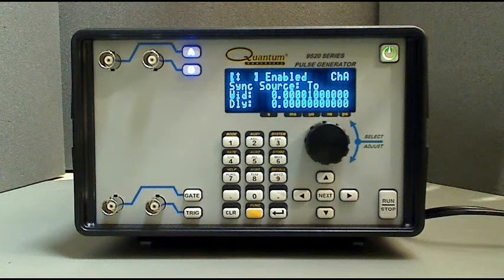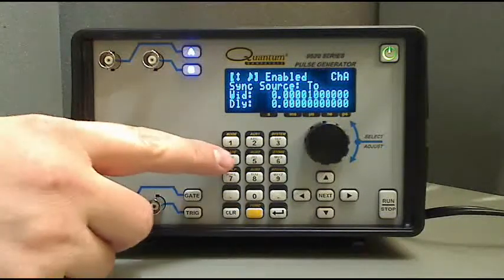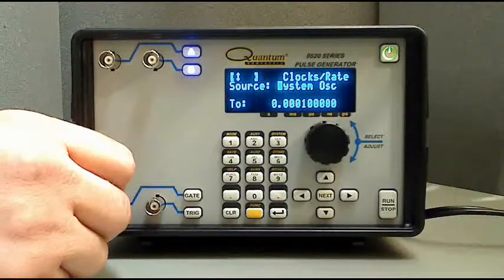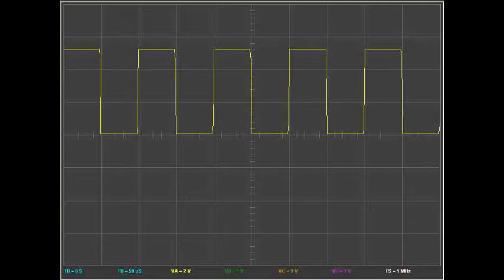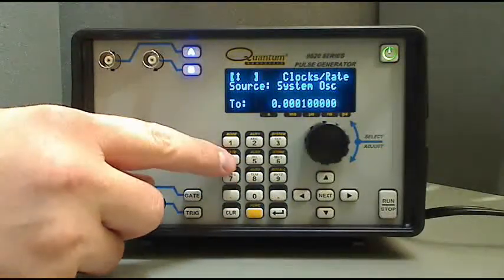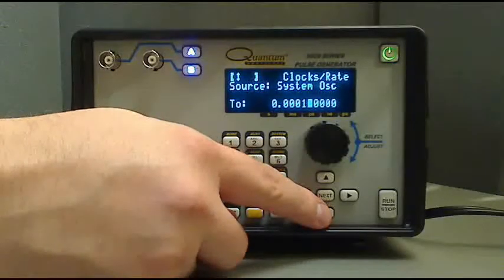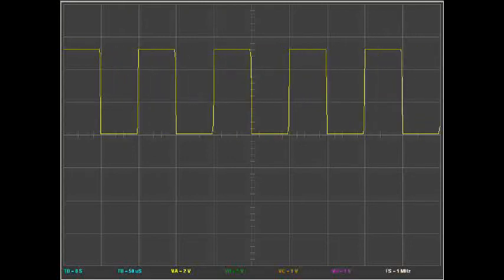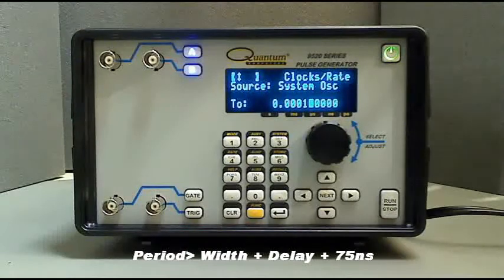QC Pulse Generators- Setting the period settings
This instructional video demonstrates how to change the period settings on your Quantum Composers 9520 series Pulse Generator.